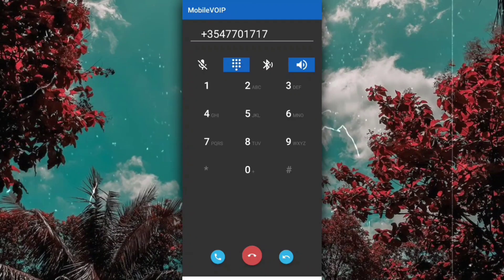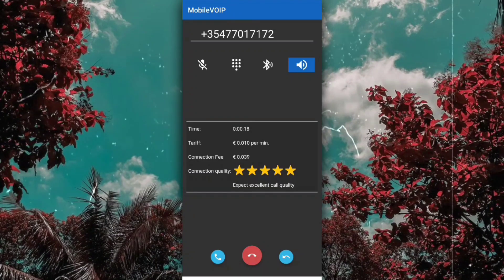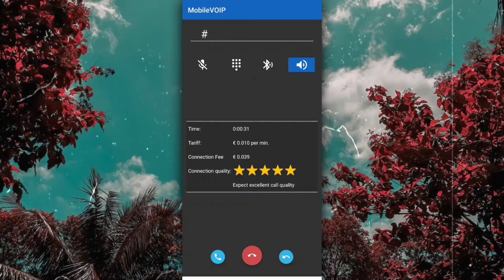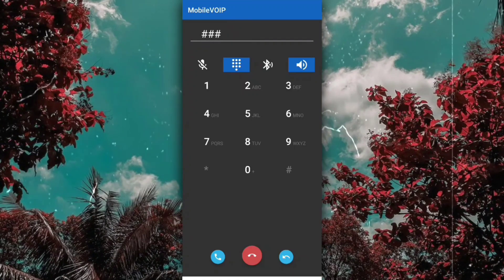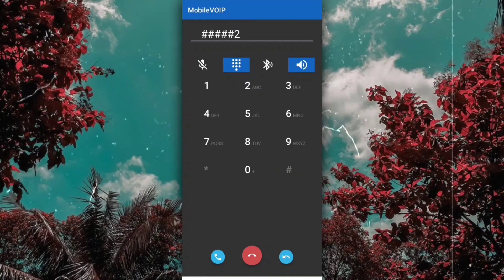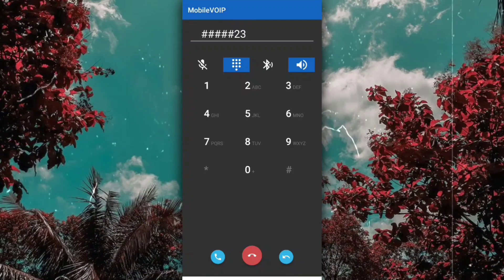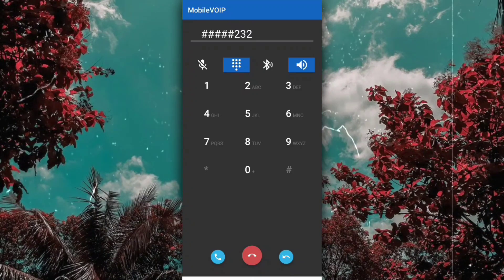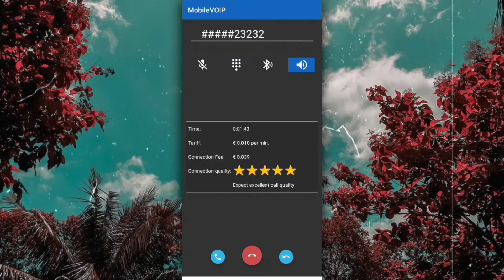spoof & secure +354 iceland🇮🇸``` steal +354 via mobile voip© by √suspect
✨Call to the server number from your number which want to spoof

✨For english language press 2

✨Enter pin #

✨# and 2 for confirm greetings

✨Secure your voice mail press 2-3-2